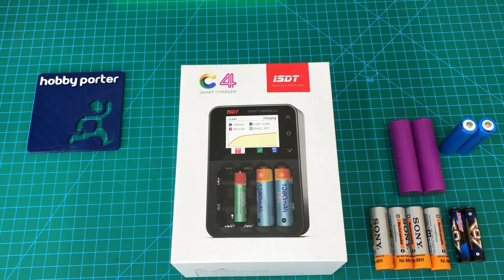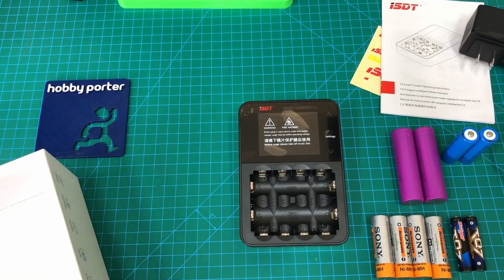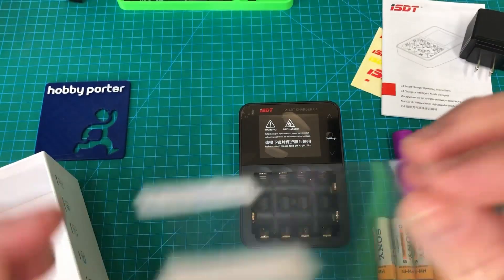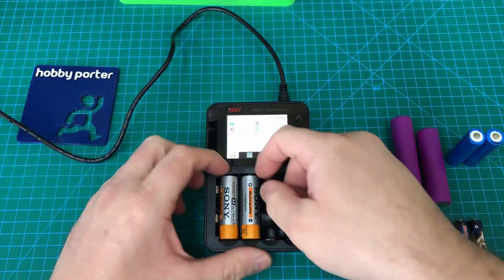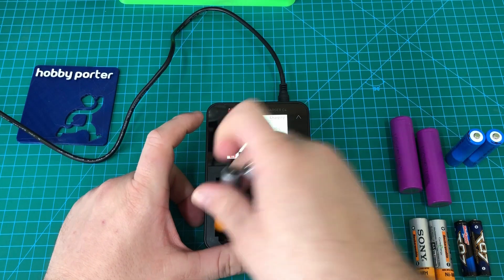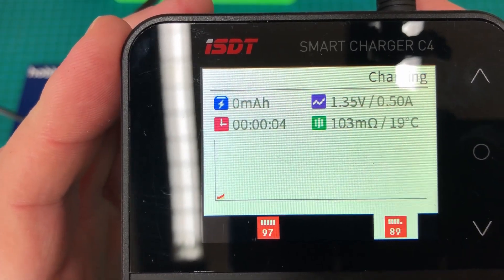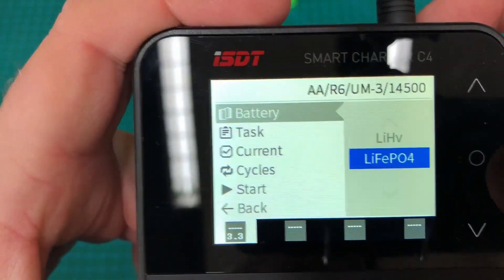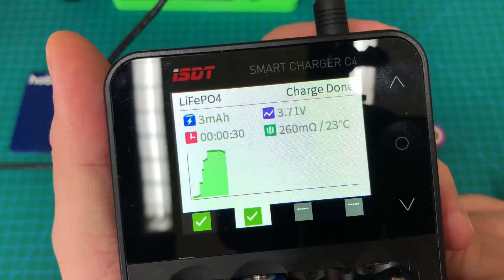iSDT C4 Battery Charger Overview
Unboxing and overview of the iSDT C4 round cell NiMH, NiCAD, Li-ion, LifeP04, Enloop battery charger.